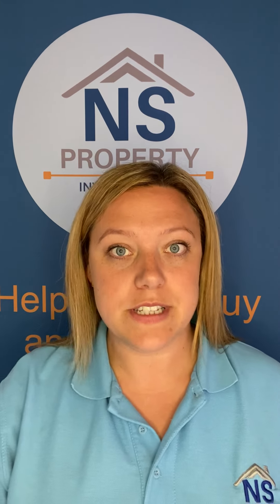How do you finish off your rental property’s?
This is a video to get you as landlords thinking about the finishing touches you bring into your rental property’s.